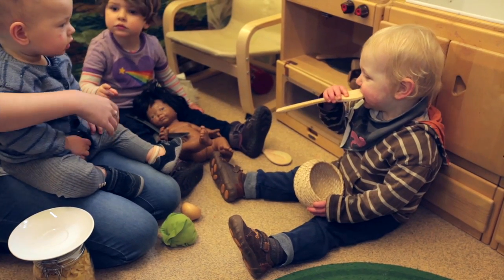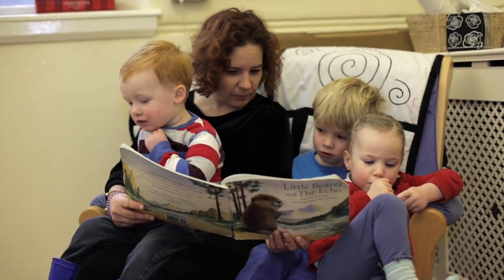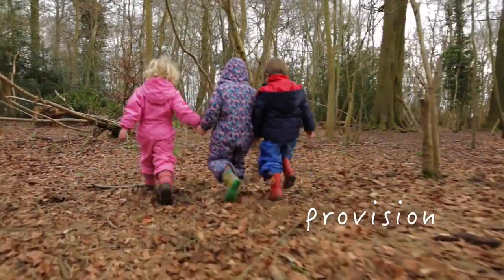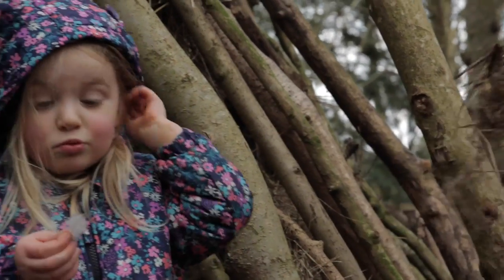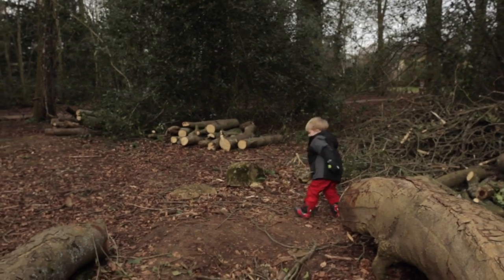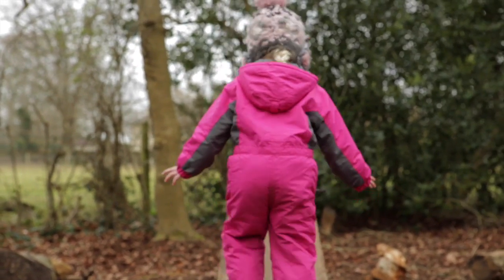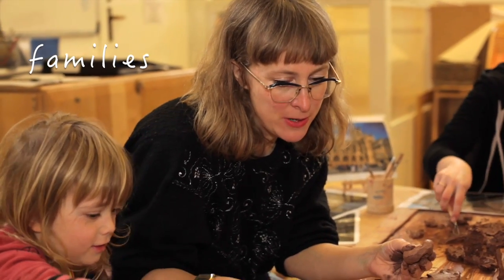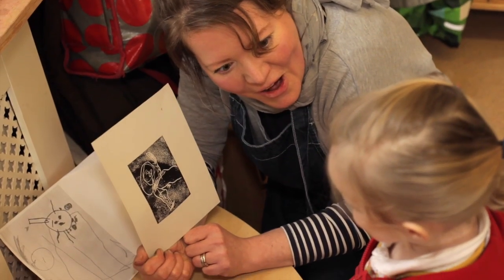Atelier Nursery - a nursery practitioner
Come and work for Atelier Nursery, Bath.